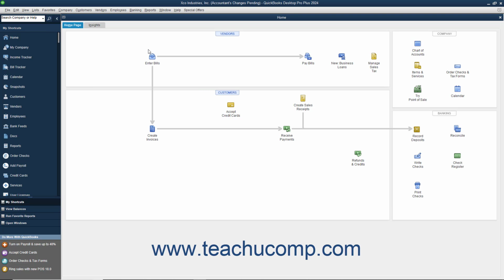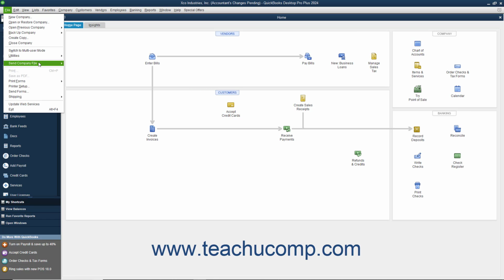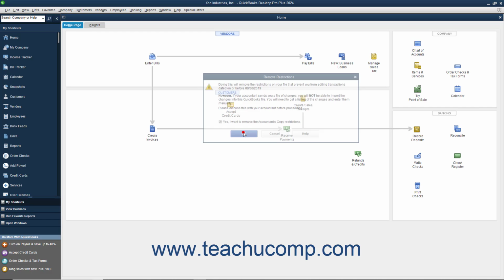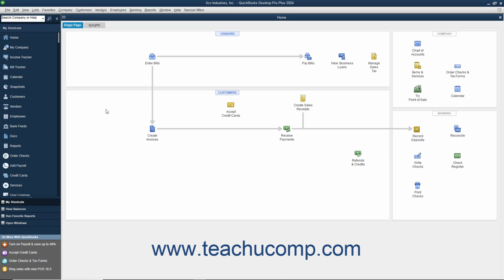How to Remove Restrictions in Intuit QuickBooks Desktop Pro 2024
This video shows you how to remove restrictions from a company file after creating an accountant’s copy in QuickBooks 2024 if you won’t be importing any accountant’s changes. This video is from our complete QuickBooks Desktop training, _Mastering QuickBooks Made Easy_ ™. *To get the full QuickBooks Desktop training, please visit:*